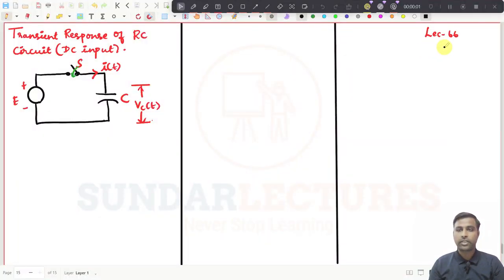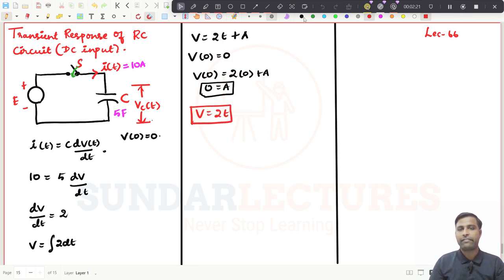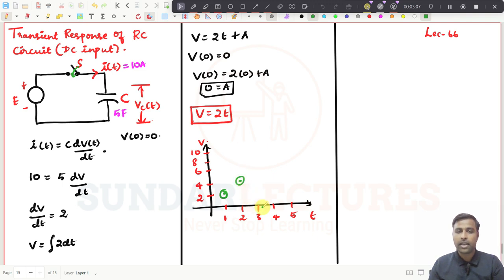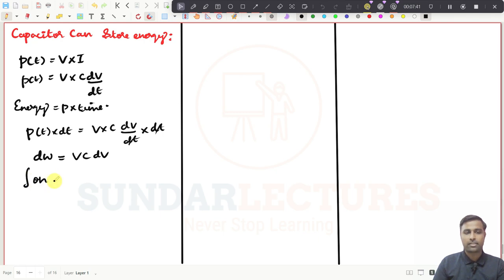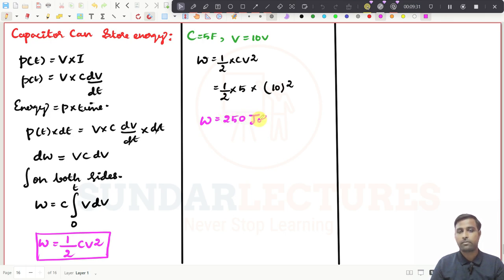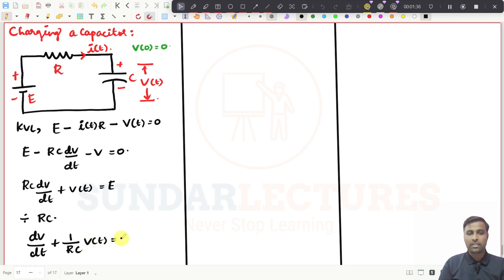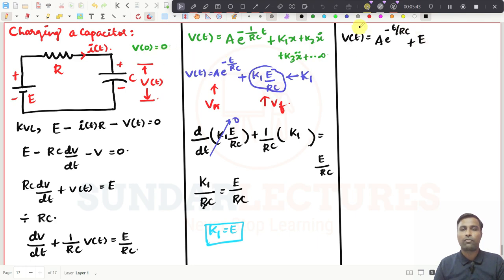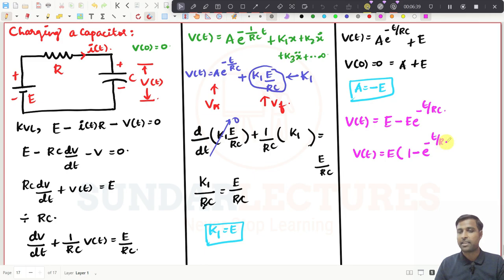TRANSIENT RESPONSES OF RC CIRCUIT - CHARGING A CAPACITOR: LECTURE: 66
Expression for V(t) in RC Circuit when capacitor is subjected to charge and expression for energy stored in capacitor.